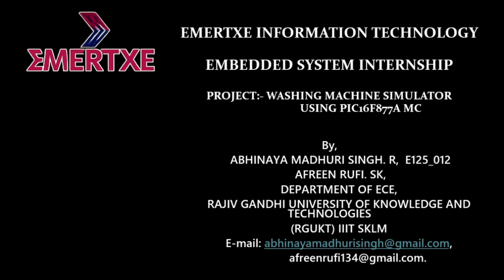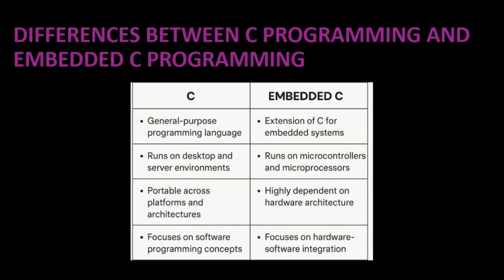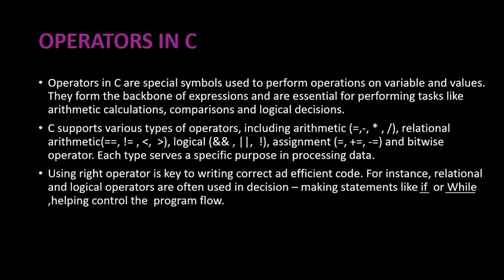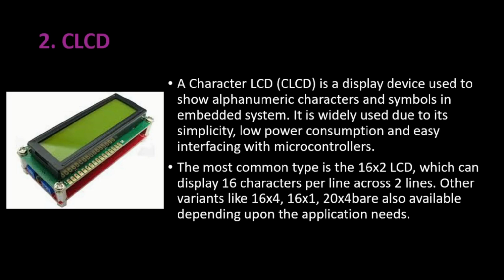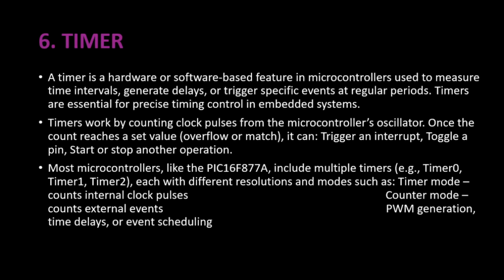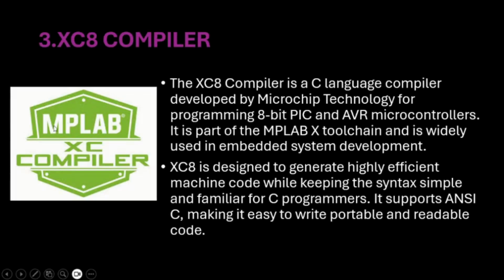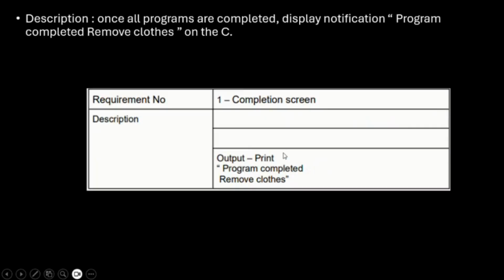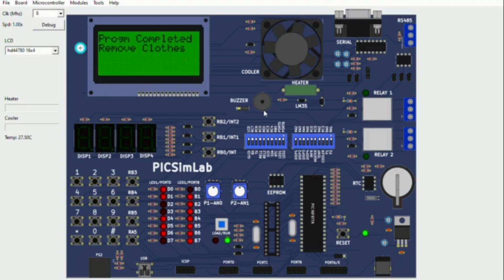EMERTXE Internship Project - Washing Machine using PICSimlab